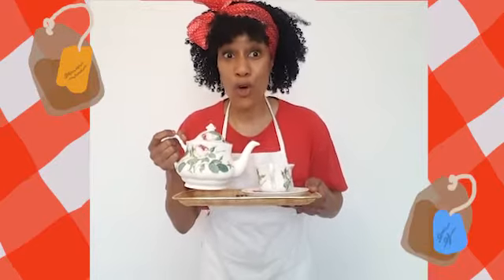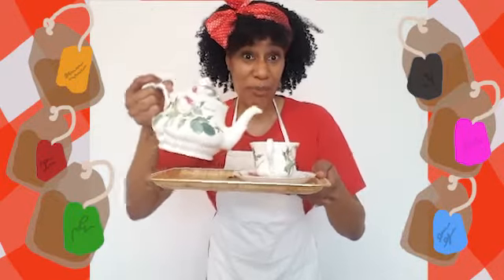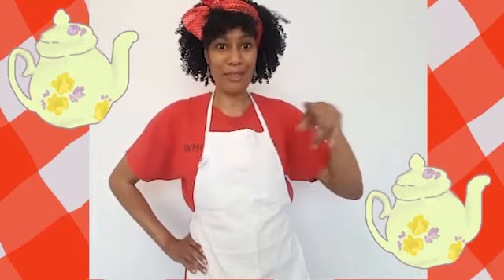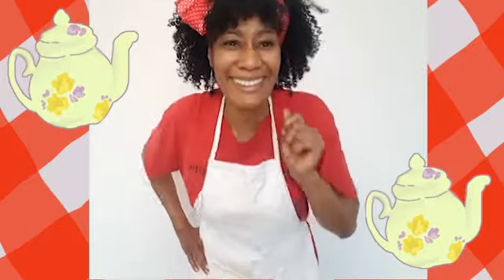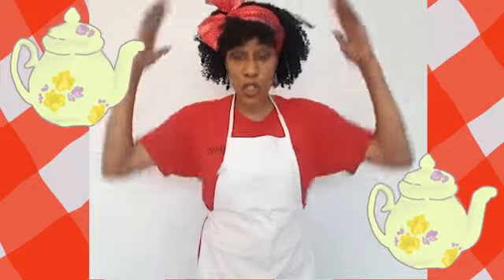I'm a Little Teapot